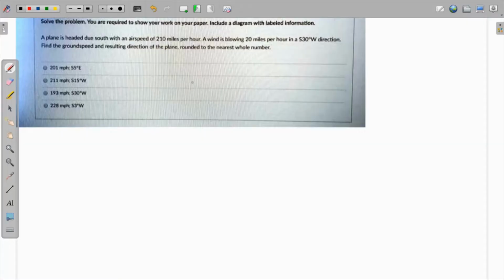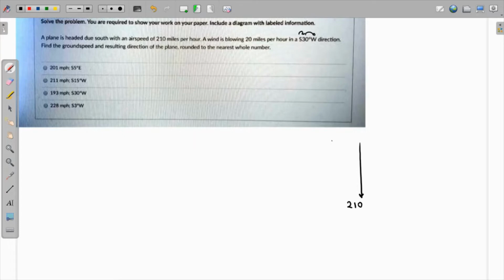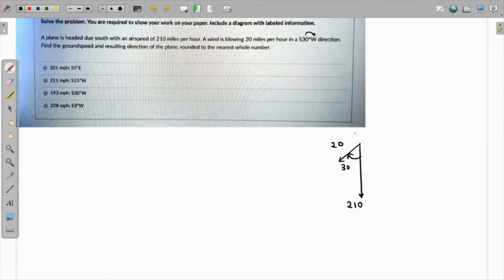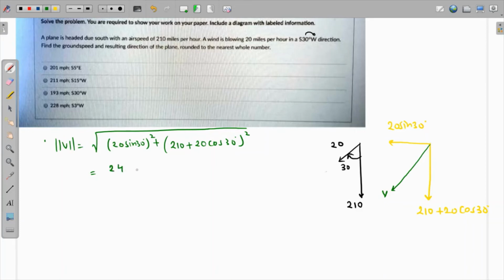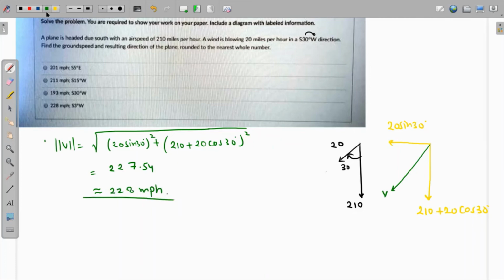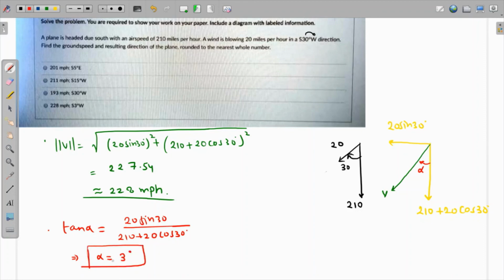A plane is headed due south with an airspeed of 210 miles per hour. A wind from a direction of S30°W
how to find relative velocity, how to find speed of plane, how to find groundspeed, how to find resultant vector, AP Physics 1
A plane is headed due south with an airspeed of 210 miles per hour. A wind from a direction of S30°W is blowing at 20 miles per hour. Find the groundspeed and resulting direction of the plane, rounded to the nearest whole number.